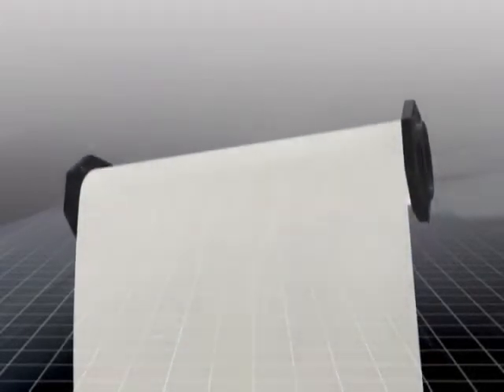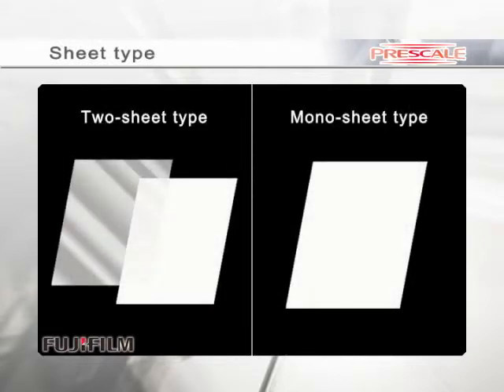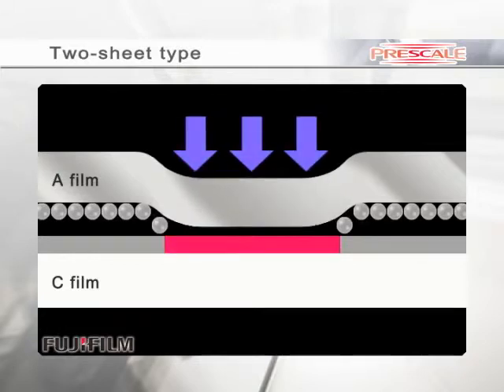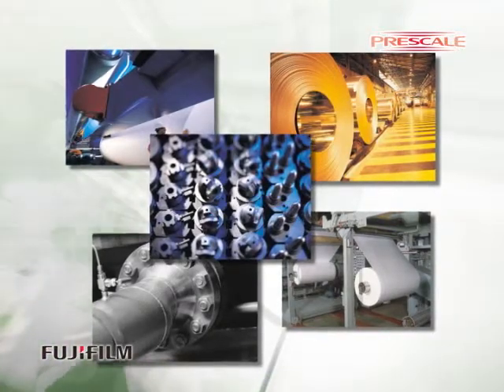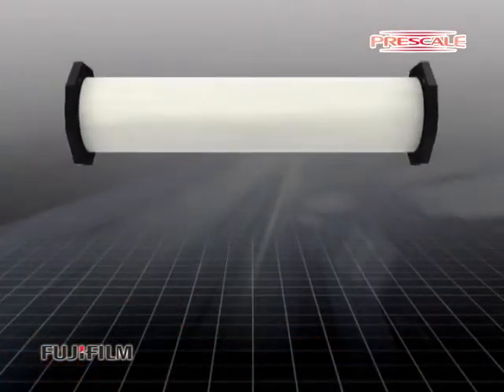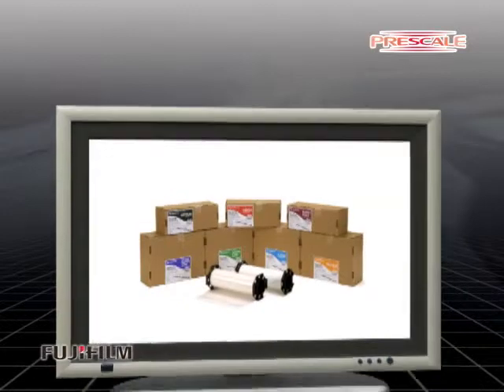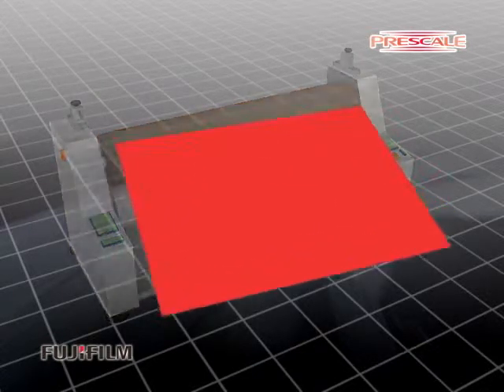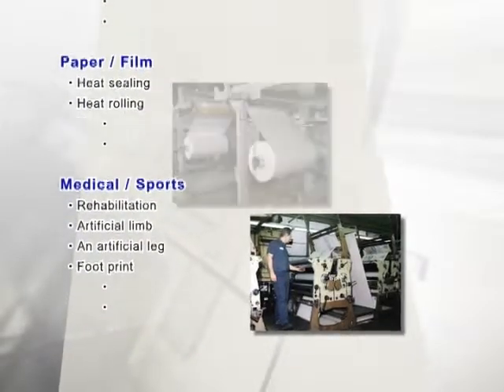Fujifilm Prescale | Pressure Measurement Film | CHROMOS Industrial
Pressure Measurement Film
Visual verification of pressure distribution.
Red patches will appear on the film wherever contact pressure is applied and the colour density indicated will vary according to the differing contact pressure levels.

The Industrial Division of CHROMOS Group AG acts as a distribution partner for more than 30 manufacturers of products for industrial image processing, the broadcast and film industry, video surveillance as well as electronic components and industrial products such as measuring films and Forge Guard. With the acquisition of Videal in 2015, the product range was expanded to include high-speed camera systems.